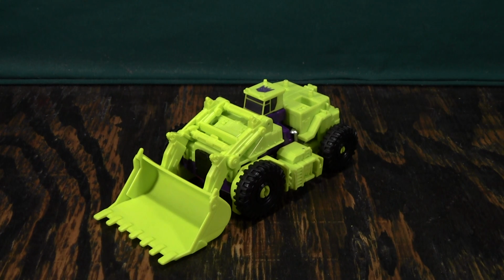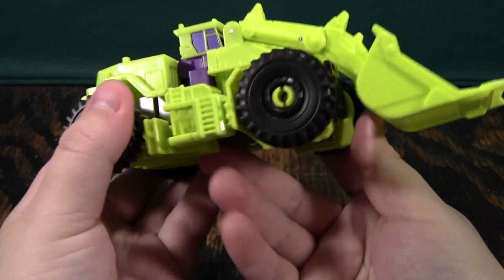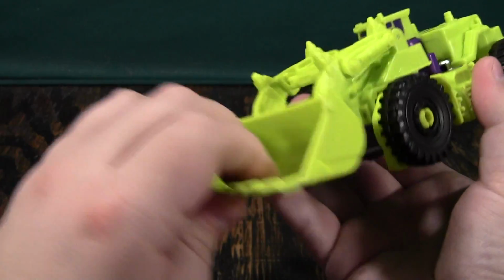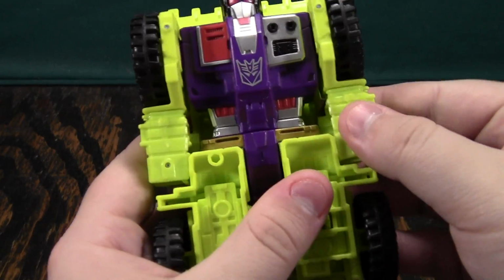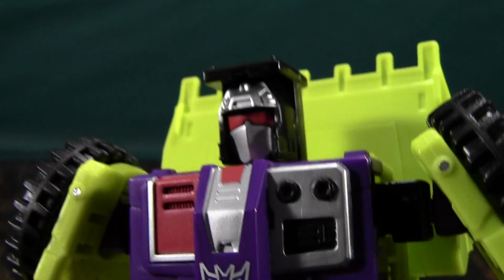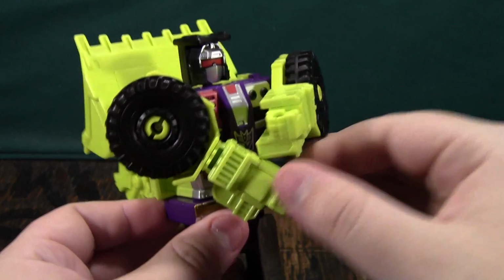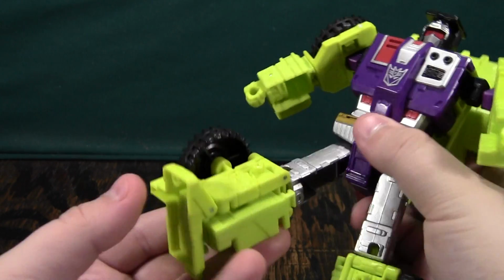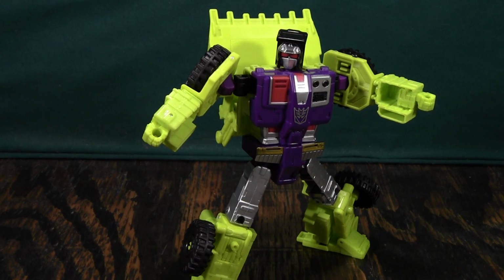Combiner Wars Devastator Review Part 3: Scrapper (Titan)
Combiner Wars Devastator is an amazing figure, and Scrapper is my third favorite of the component parts. None of the individual voyager figures are mindblowing, but they're pretty OK, and Devastator is easily the best thing Hasbro's made since RotF Leader Optimus Prime. Watch the video review to learn more about this toy.

This is original content owned by me. I did not sell the rights of this content.

Any videos containing footage of Blizzard games is allowed by Blizzard's video policy